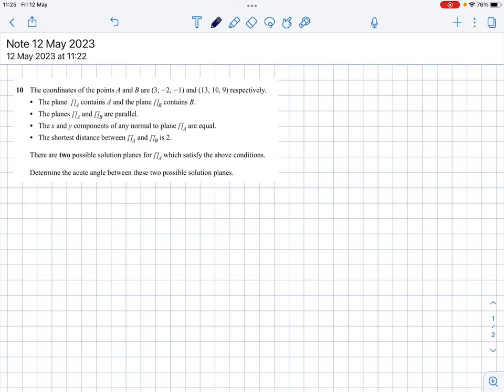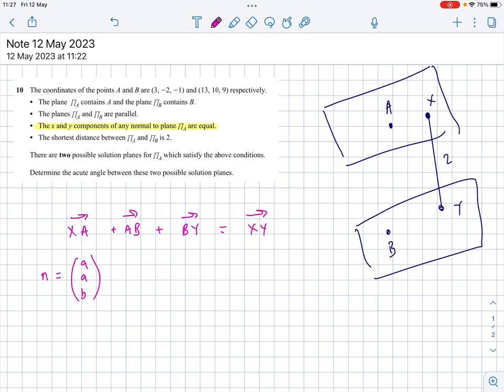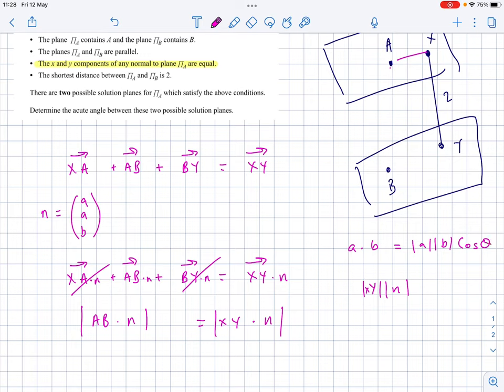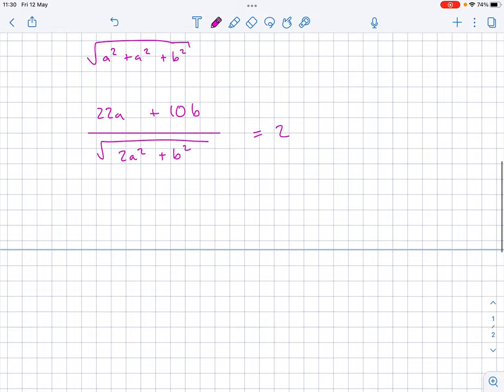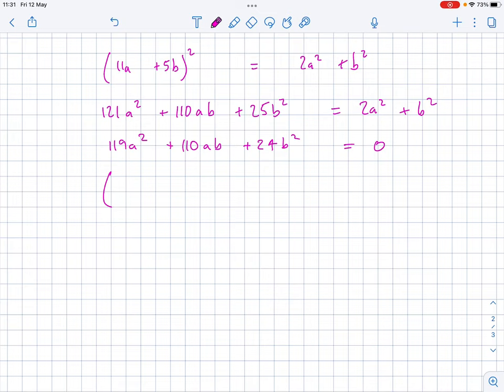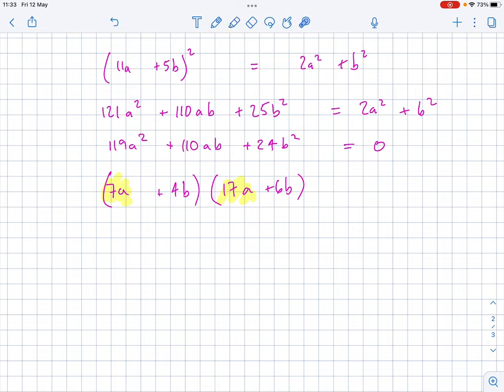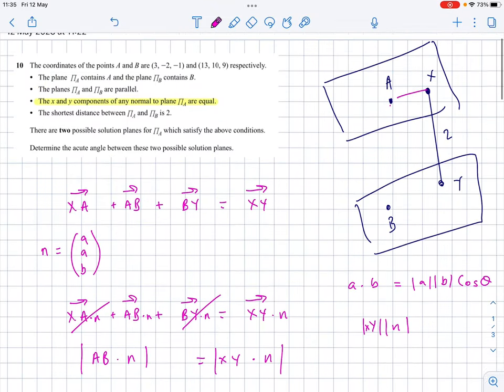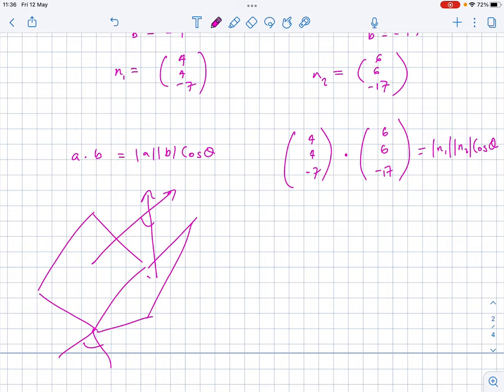Further pure 2 vector question